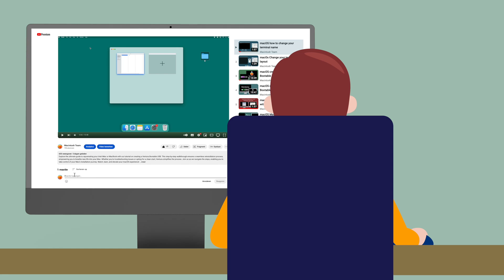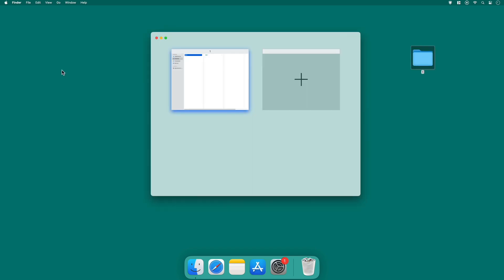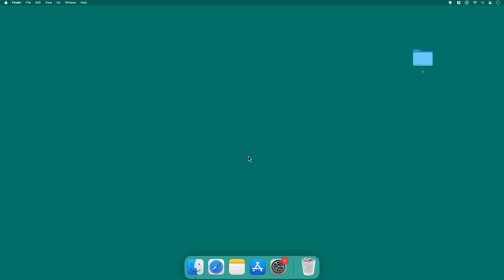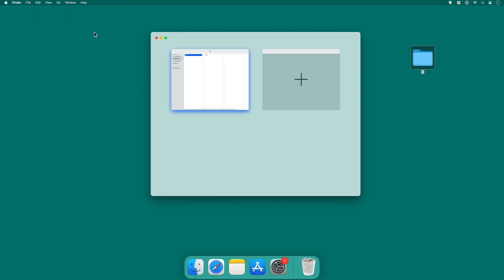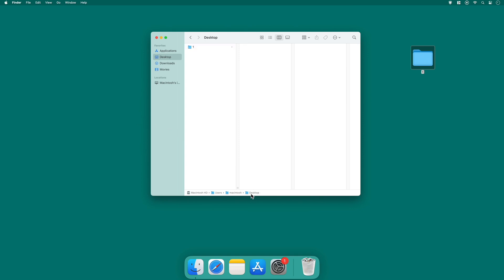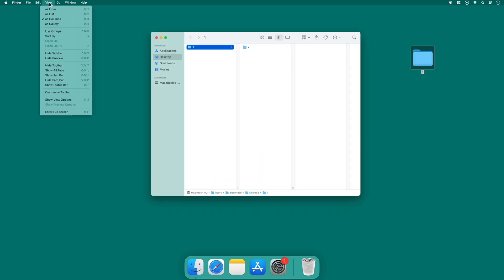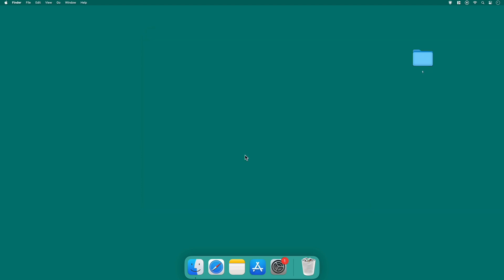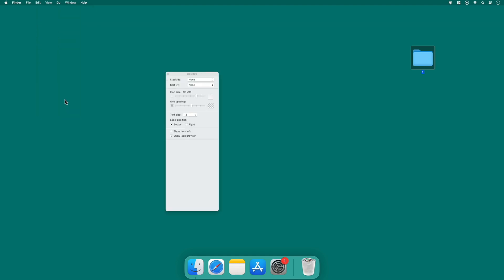Powerful functions in your Finder Window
Unlock the full potential of your Mac with comprehensive Finder tutorials and discover the best apps for enhancing your productivity.